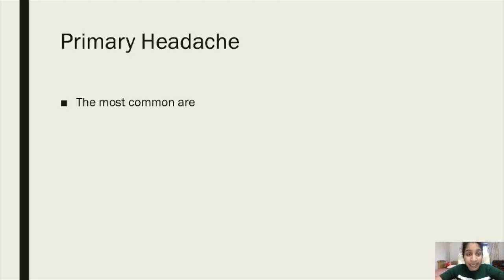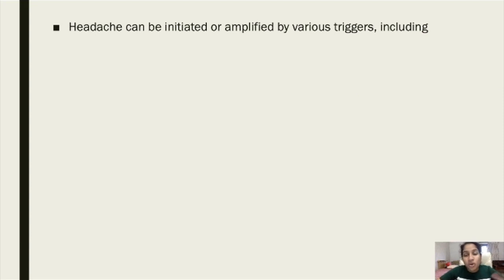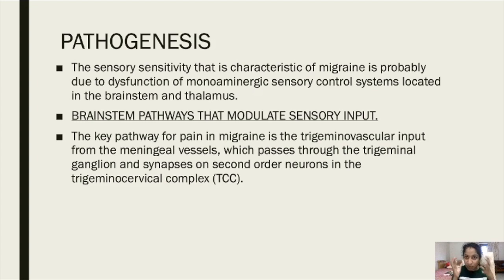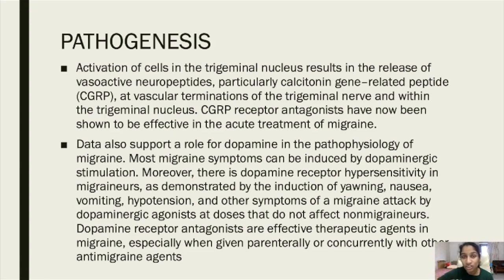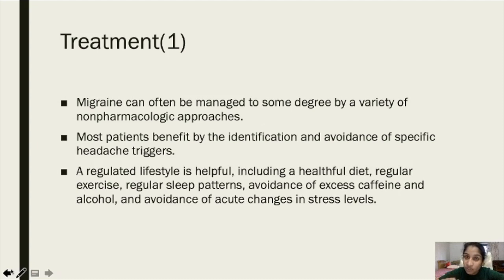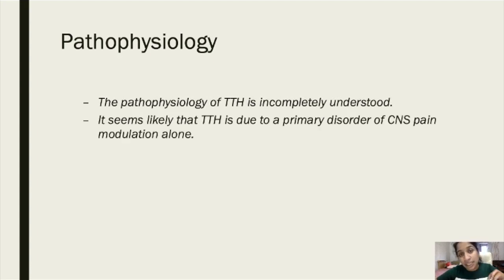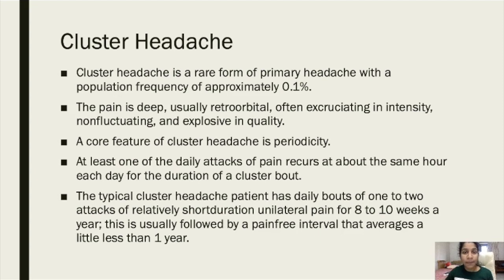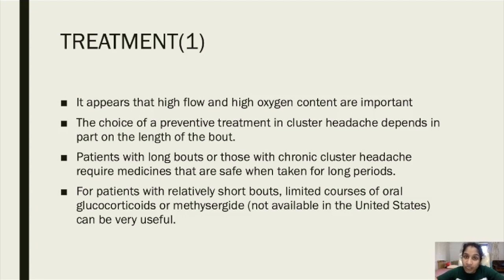HEADACHE PART 3